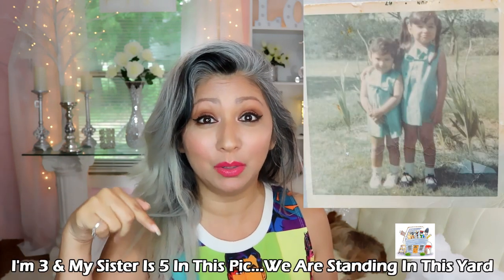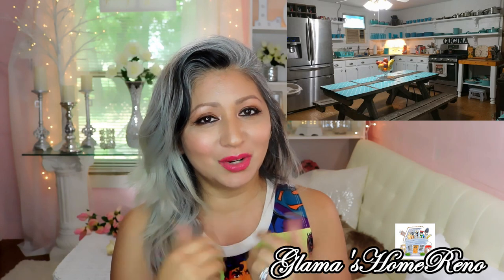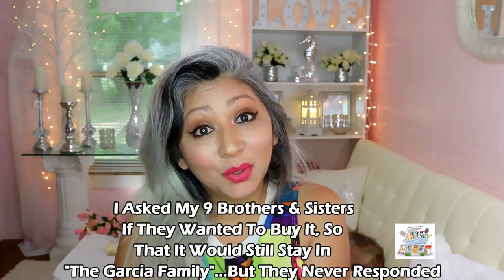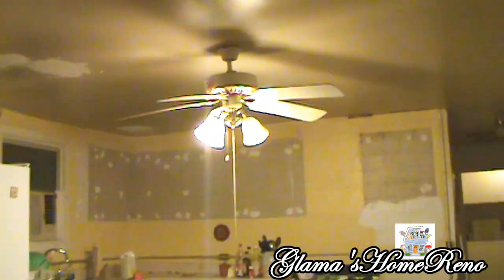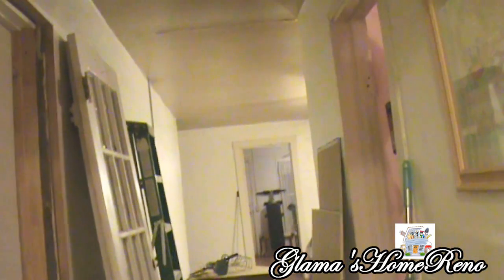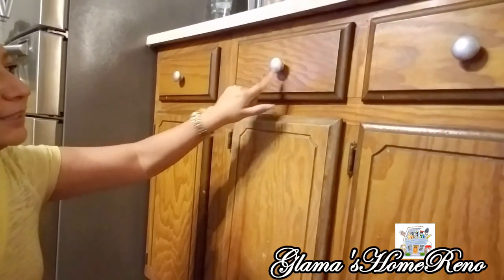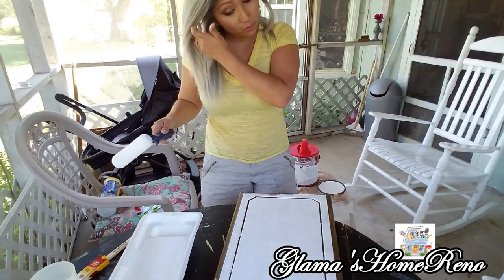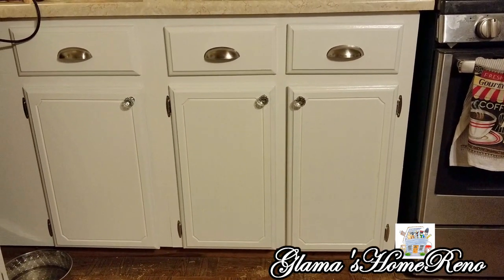UPDATE On My DIY Childhood Home Renovations + Storytime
Hi GlamFam, In This Video...I Show You Old Footage Of Us Cleaning Out & Fixing Up My Childhood Home and Some Of The Improvements That We've Made...We Still Have A Ton Of Work To Do, But This Is Where We're At Right Now. ~Glama